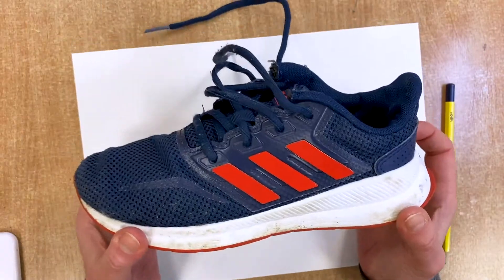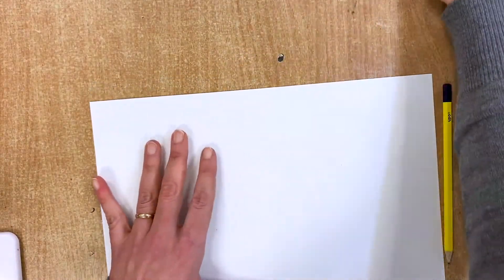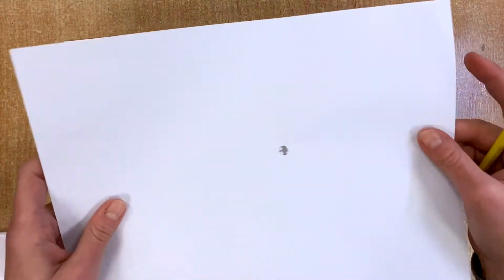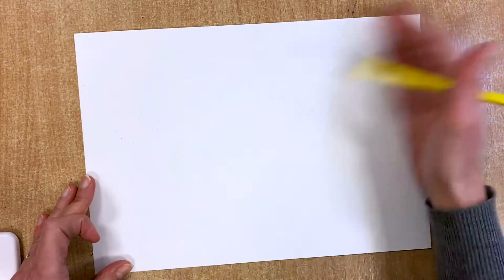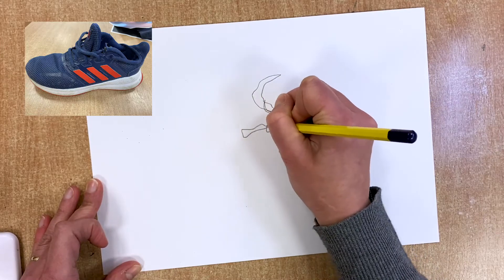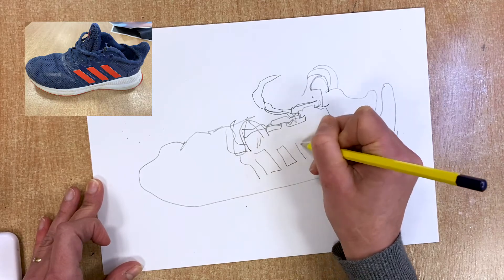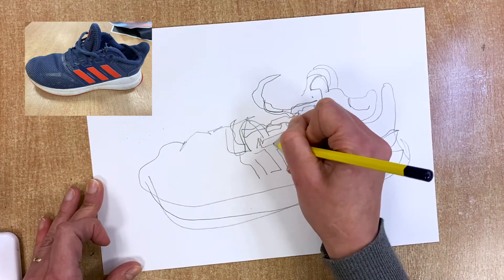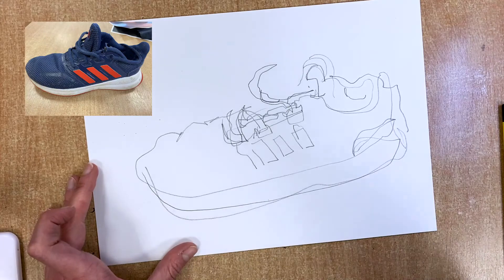Blind Drawing - Shoes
This is an example of how you can practice a continuous line drawing. Imagine there is a muscle that connects your hand to your eye. This exercise will help you to train that muscle, develop your hand-eye coordination, and improve your drawing skills. The more you practice with different subjects, the more you will improve.

- Put your pen or pencil on your paper and start drawing using one continuous line.
- Try to synchronise your eye and your hand. As your eye moves across the object allow your hand to do the same across the page.
- Don't worry about how your drawing looks, it doesn't matter. The point of this exercise is to teach your eye to trust your hand.
- Keep your pencil on the paper and only take it off when you have finished looking at your object.
- You can go back over lines and change them, and draw across your drawing if needed.

It is a good exercise to help loosen your drawings and work faster in more expressive ways. It is also a fantastic warm-up exercise before a more detailed observational drawing. This should help you create a series of really interesting drawings. Let me know how you get on.